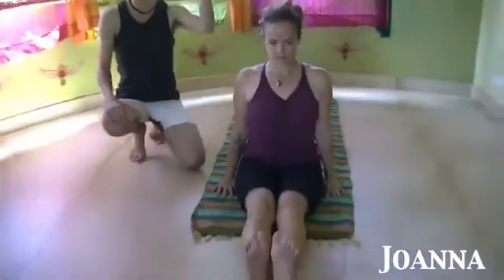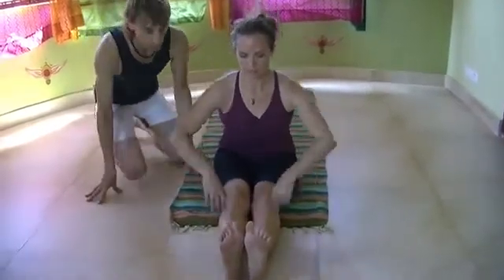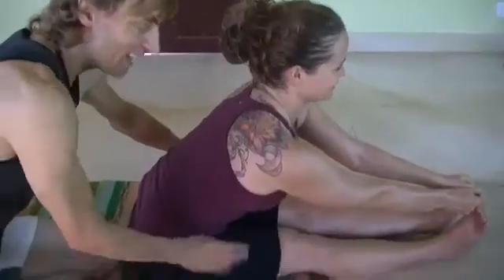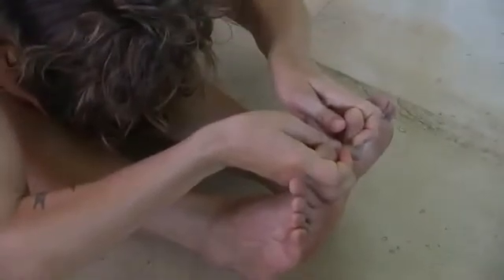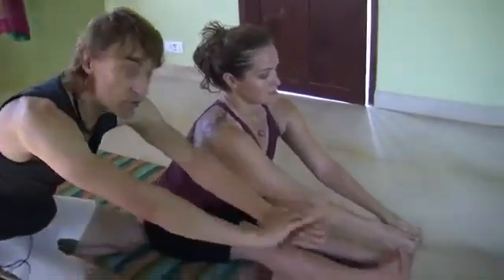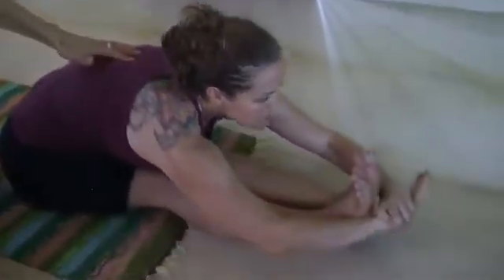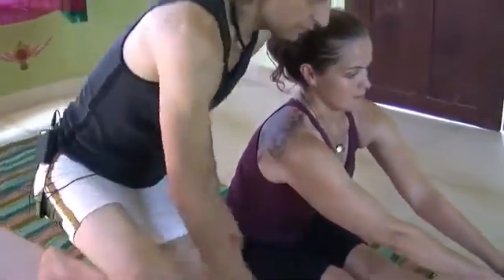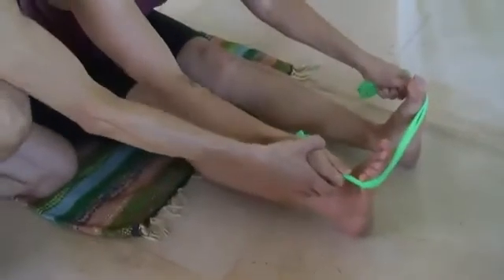Tư thế Ngồi gập mình - Paschimottanasana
Xem thêm lợi ích, tác dụng của ư thế này tại
Chia sẻ thông tin từ A-Z về Yoga: Hình ảnh, bài viết, sách ebook, video ... hướng dẫn tập, tác dụng, lợi ích & lưu ý khi tập luyện yoga.
Danh sách địa chỉ học & cửa hàng đồ tập yoga trên toàn quốc.